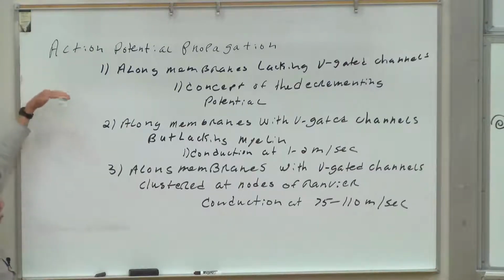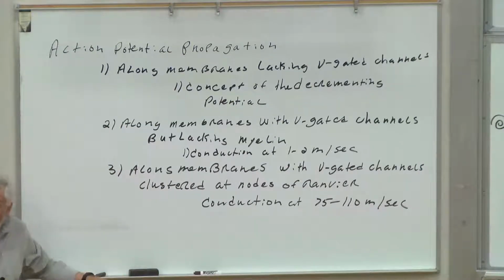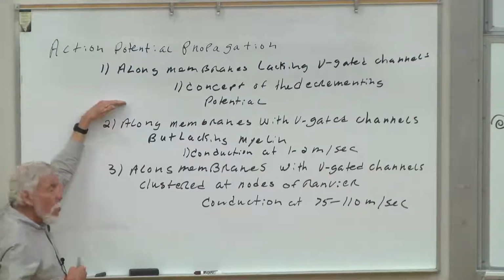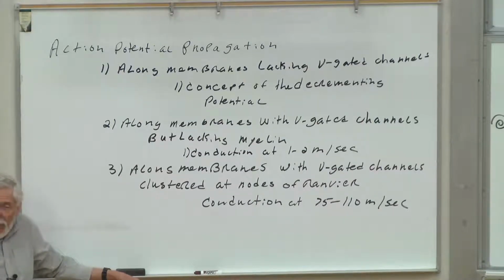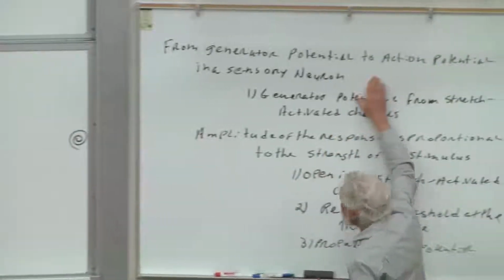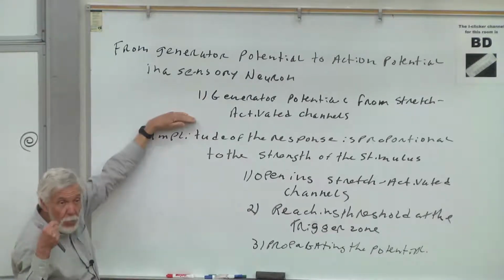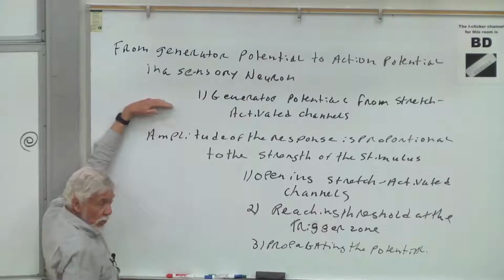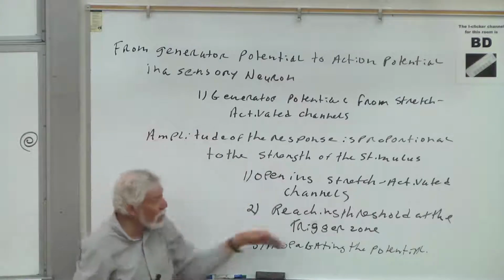Lect 21 Intro: Action Potential Propagation